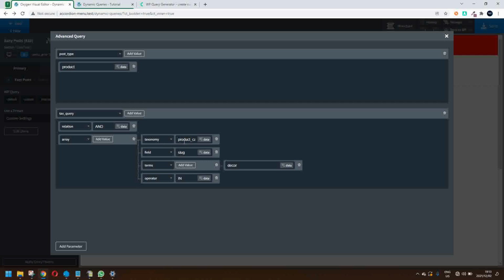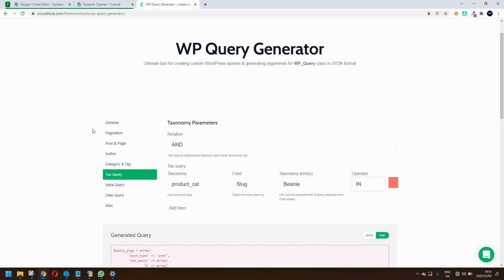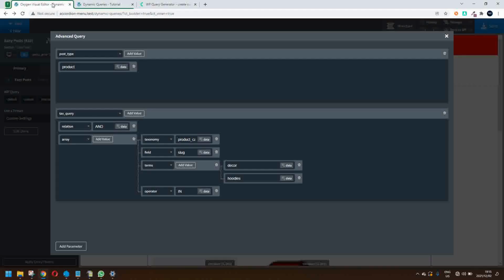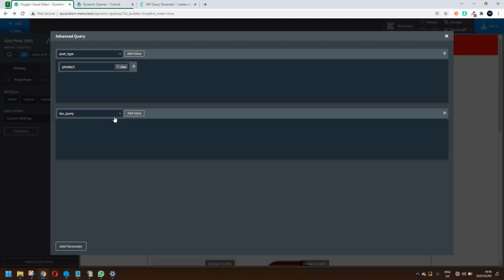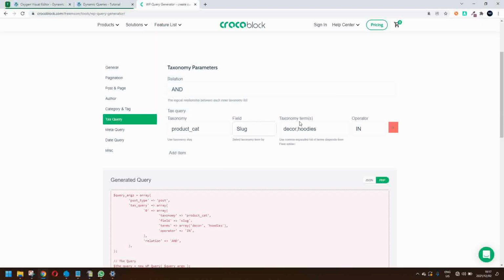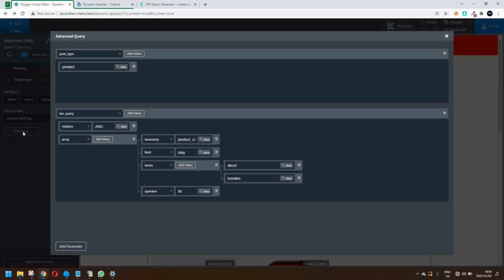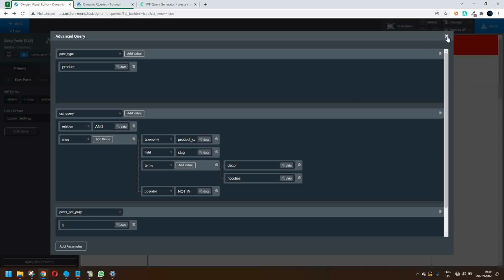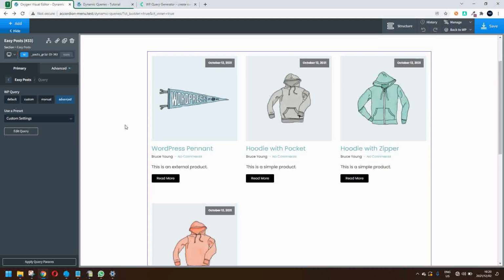Custom product queries using Oxygen Builder's custom query options the easier way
A great way to not only build queries but also to learn more about queries. This provides a good guide as to what needs to be done in Oxygen Builder to set up the query.